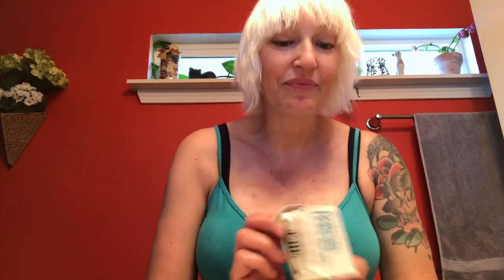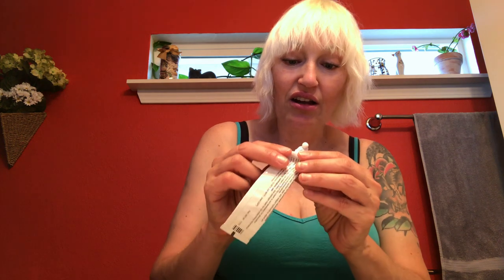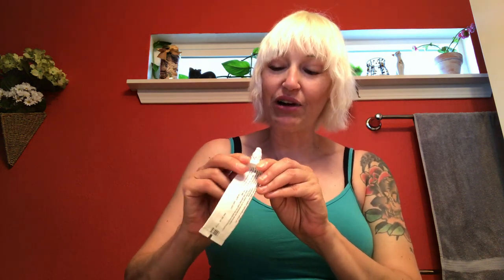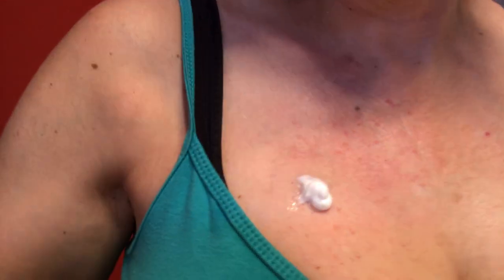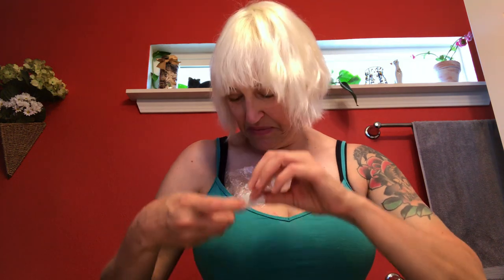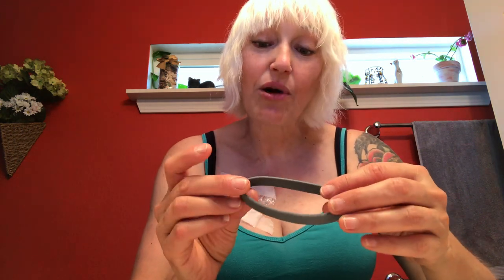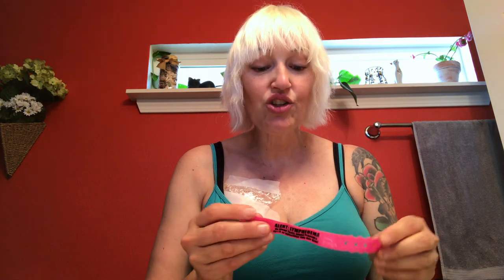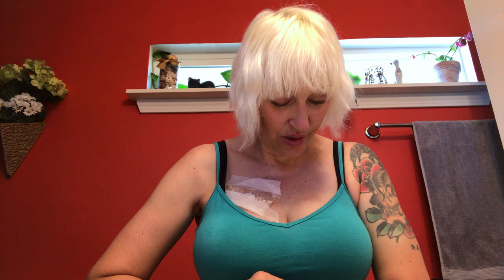How to apply Lidocaine cream to your port infusion site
An instructional video demonstrating how to apply Lidocaine (numbing cream) to your port/ infusion site. I wanted to show newly diagnosed cancer patients how easy it was to do, and remind people that it makes the infusion stick, nearly painless. God bless everyone!